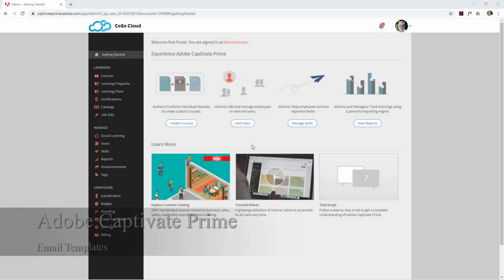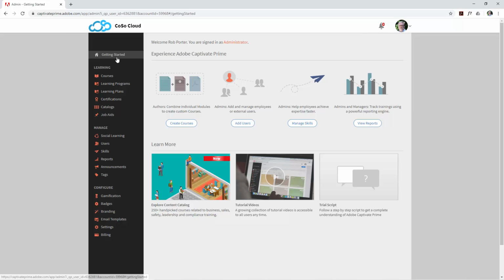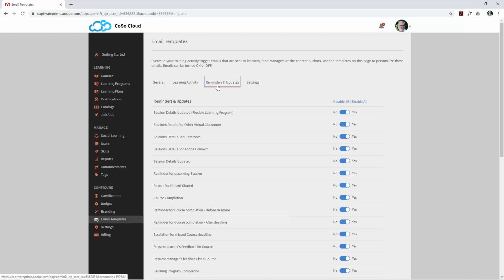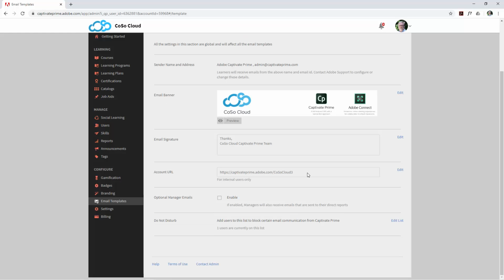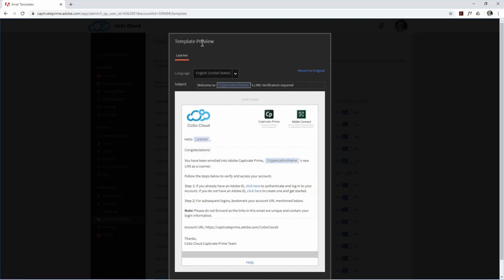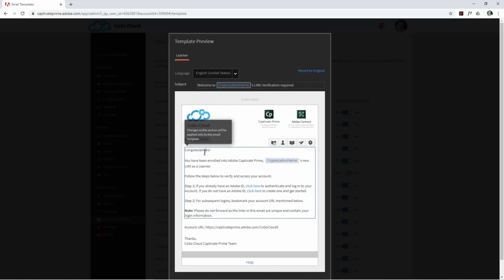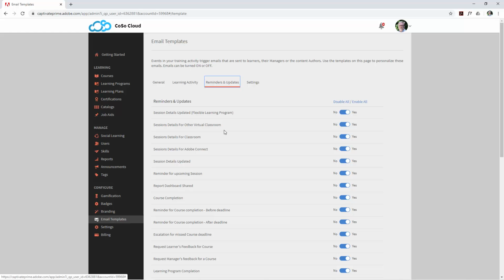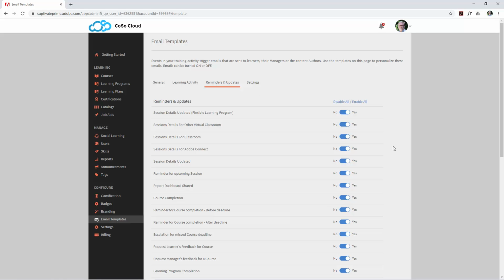Email Templates - Captivate Prime or Adobe Learning Manager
Captivate Prime application sends email notifications to multiple roles of users based on events.

As an administrator, you can customize email templates by adding or modifying content and sending notifications to users for various events triggered by learners, managers, and authors.

Administrators can also choose not to send email notifications for certain events.